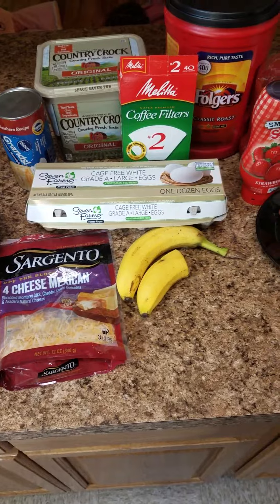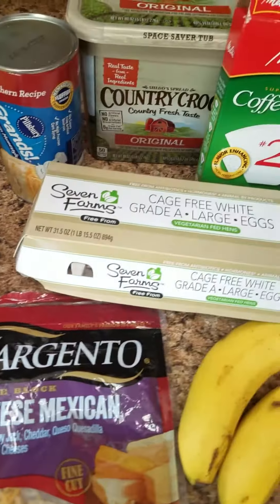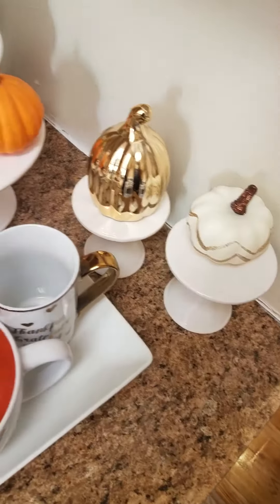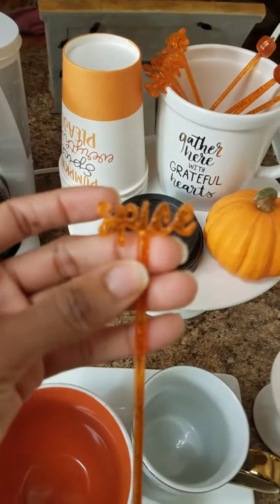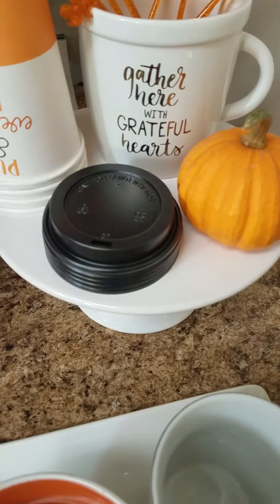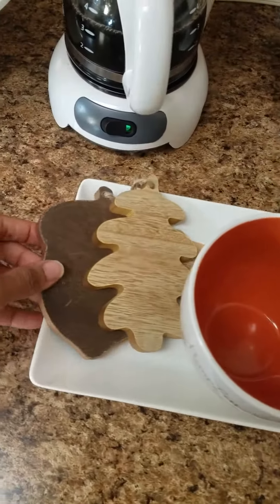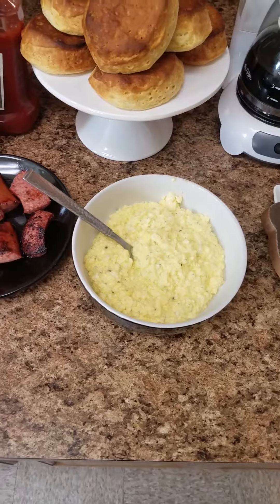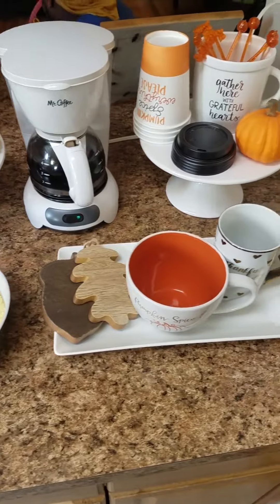Thanksgiving Breakfast and Coffee Station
Hi Everyone and Happy Thanksgiving! Thank you for visiting my channel. Today's video is a quick breakfast and coffee station. I know that if your hosting thanksgiving it can become hectic. But starting off with a good breakfast can get you through the cooking process of  making dinner. Enjoy watching!